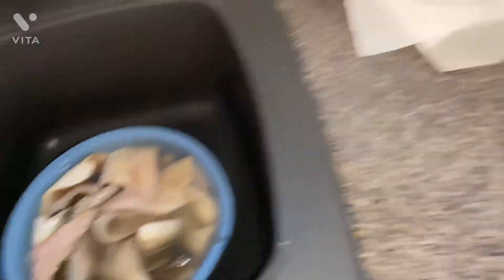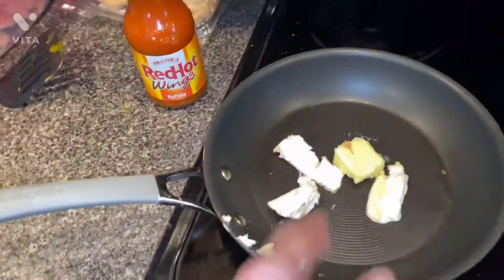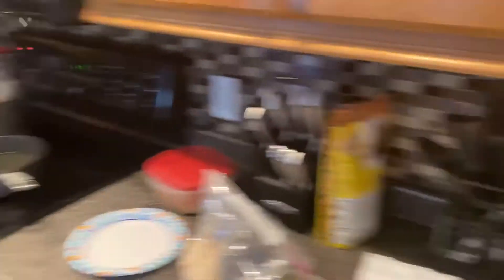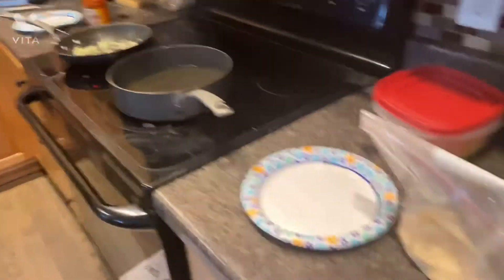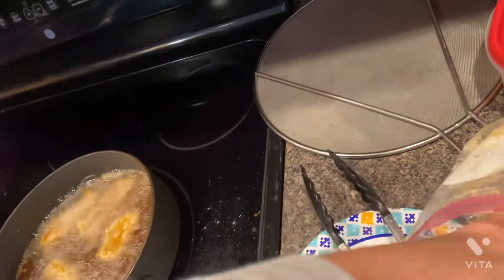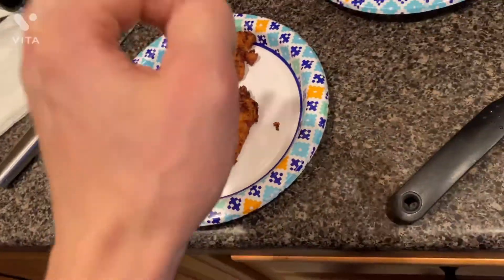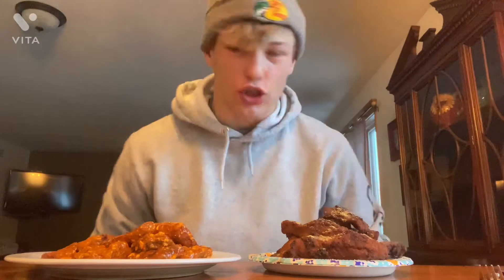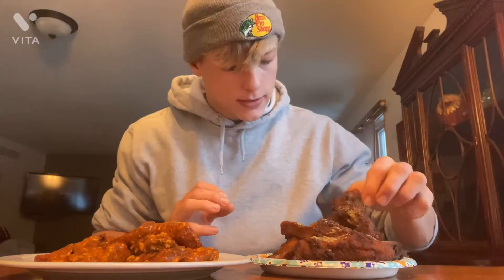This is the Best Way to Cook Fish!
Y’all need to try this recipe out for yourself you will not be disappointed

Murray’s Video using Original DOTS